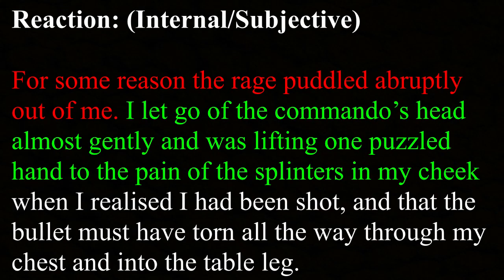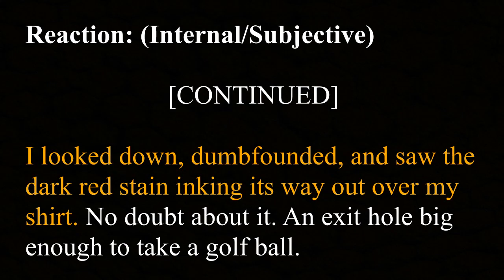Writing Scenes That Flow (Fiction Writing Advice)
Make your story scenes flow with this invaluable tip.

Get Brandon's horror/thriller novel BAD PARTS: amzn.to/3esTFYC

Techniques of the Selling Writer by Dwight Swain